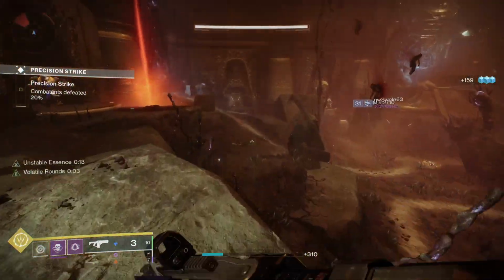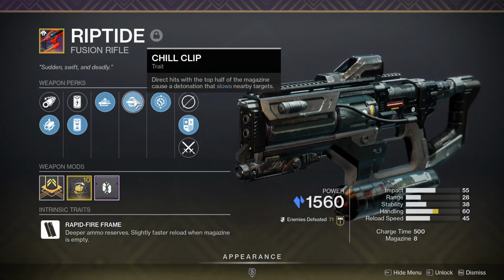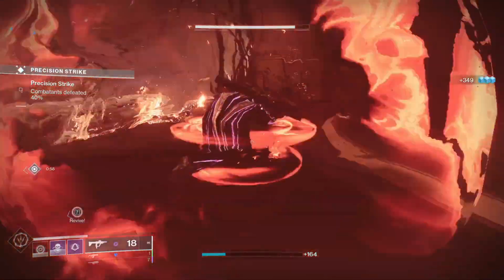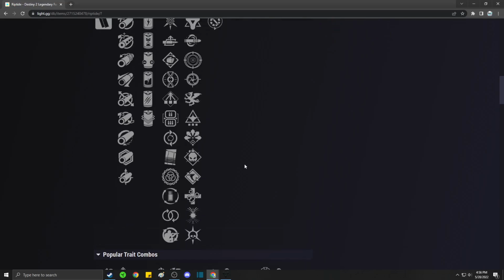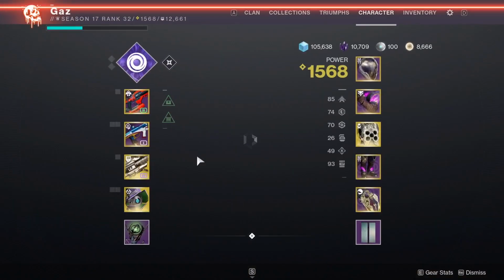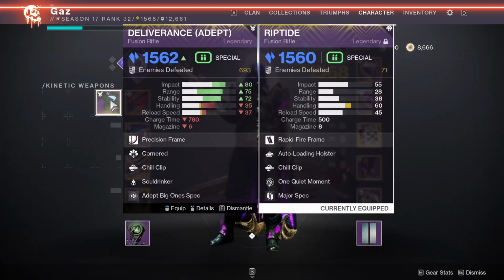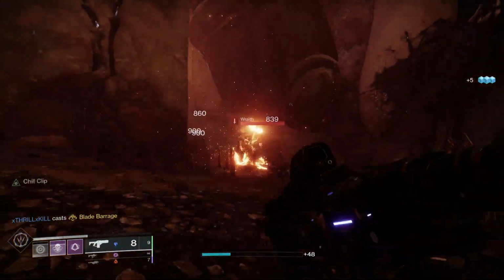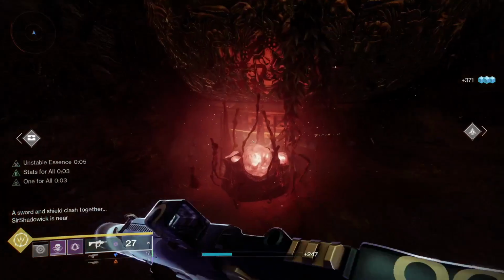[DESTINY 2] RIPTIDE GODROLL Finally A Stasis Fusion Rifle Without Raiding! l Season of The Haunted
This weapon is a big deal IMO, but good luck  getting the roll in this video (no way to focus) vorpal wil lbe great too for sure.

0:00 Intro
1:00 Why It's Good/How To Get It
2:15 God Roll Options
3:30  Other Perks
4:30 Accelerated Coils Glitch?
5:00 Ghost Mods
5:20 Comparing To Raid Fusion